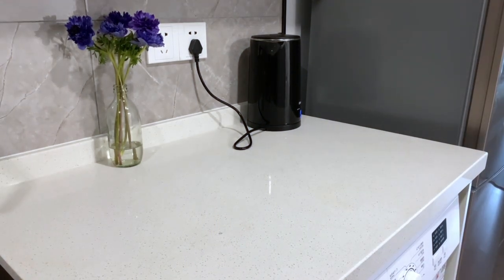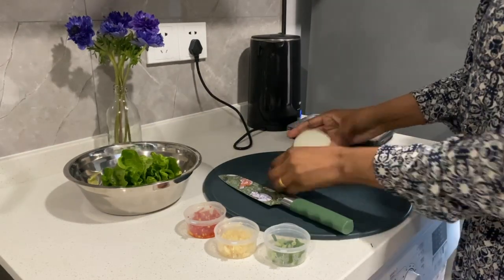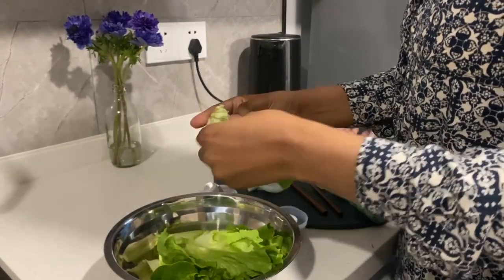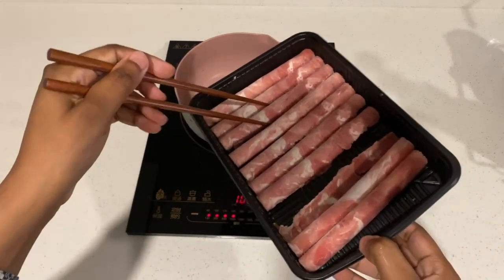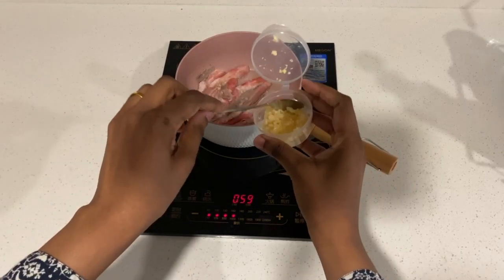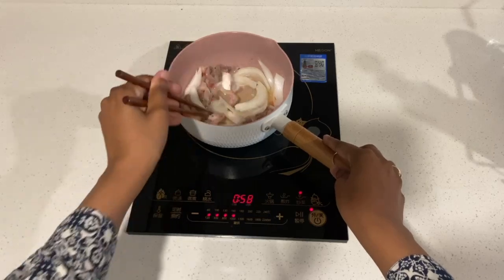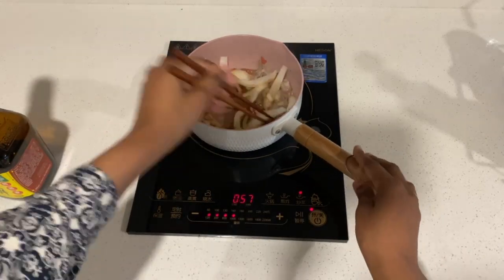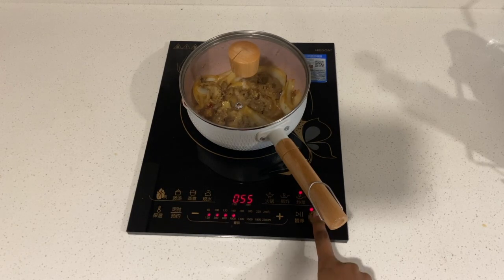Savory Fried Goat Lettuce Wraps | Quick and Easy Recipe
On this channel, I take you through snippets of my life as a married international student in China. At the moment I do not have a specific direction that the channel will take, so I will post random things as I learn this platform.

Lullaby - JVNA